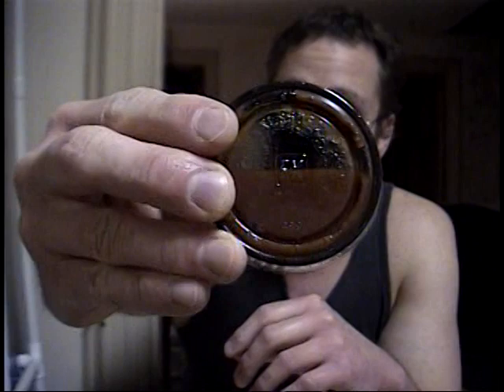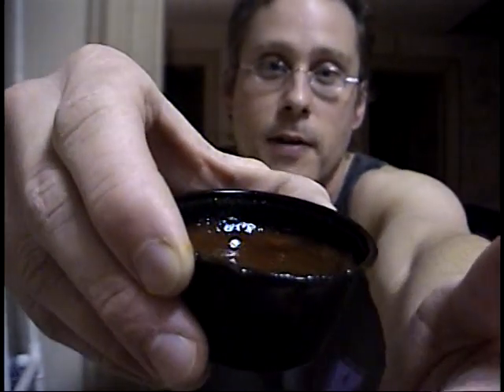Hot Sauce Review - Satan's Sweat (USA)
Taste Panel for Chili Nerds - 2009 Season episode 7